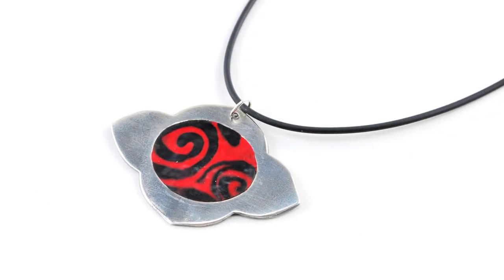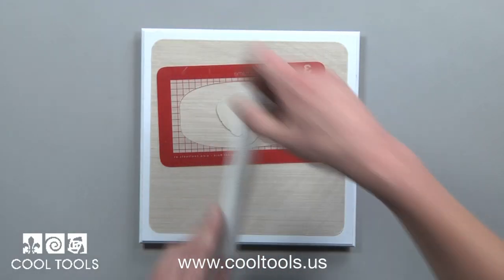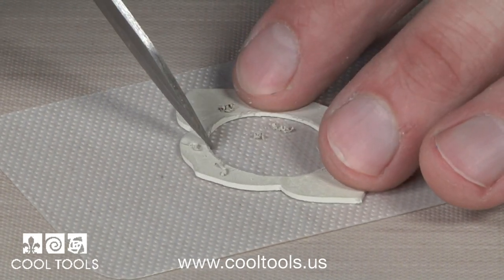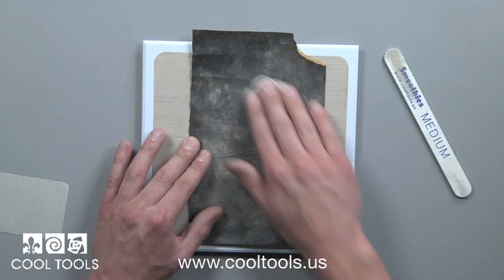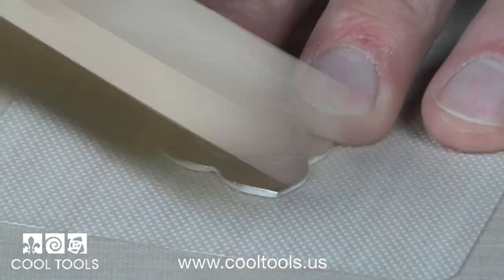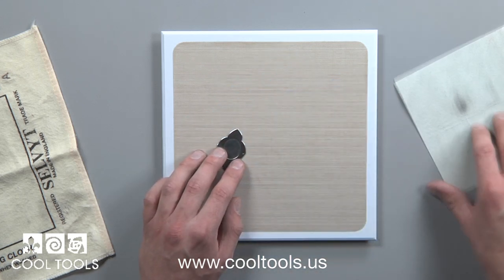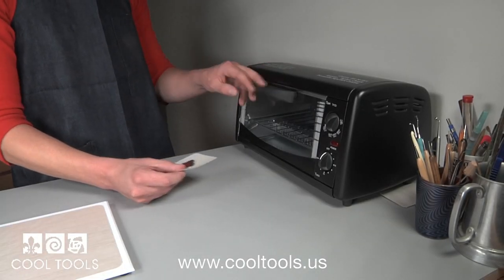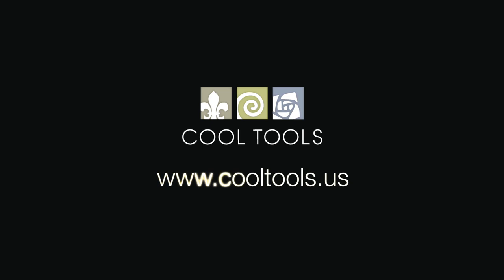Adding Polymer Clay To Your Metal Clay Designs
Polymer Clay and Metal Clay offer endless possibilities when combined together. In this project you will learn tips and tricks while creating a silver pendant, from PMC3, with an oval Polymer Clay center. Get started by working with metal clay and creating the back bezel.